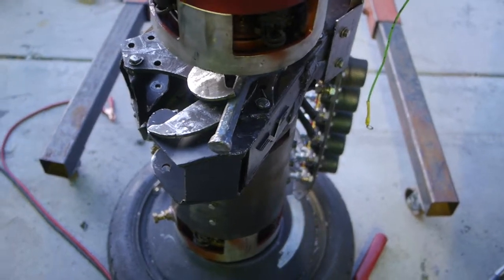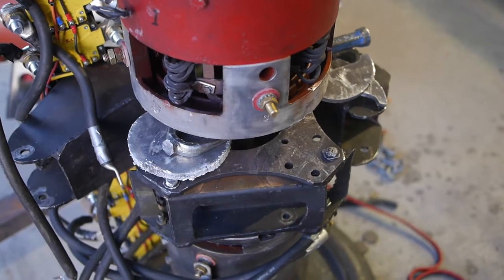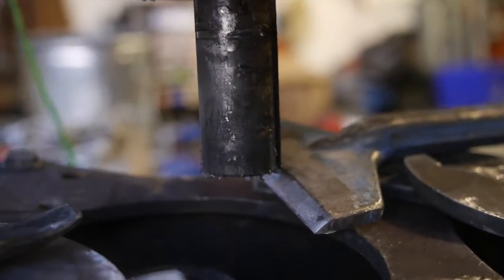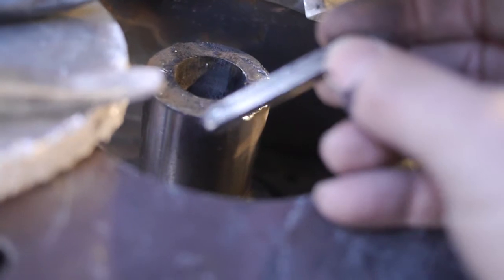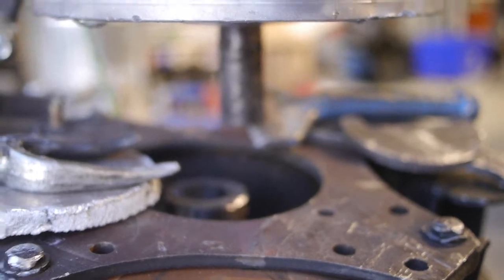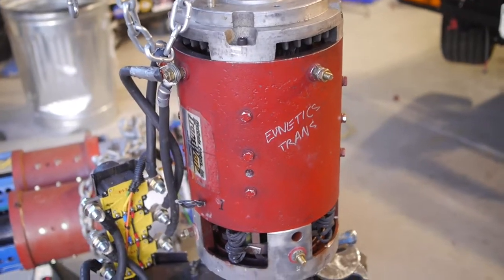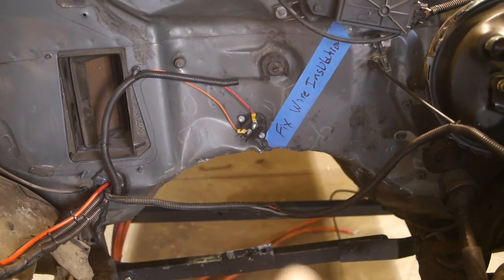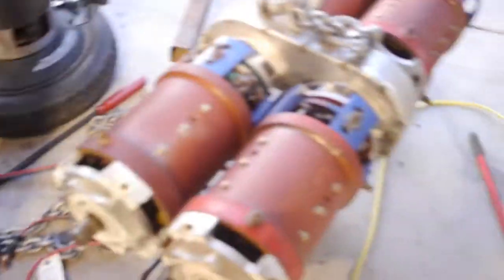Finally got the dual warp 9s apart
Last ditch salvage to try to save something.  One motor is toast from the race but the other is still good.  Sorry for the poor video.